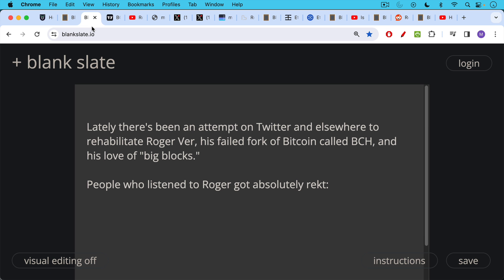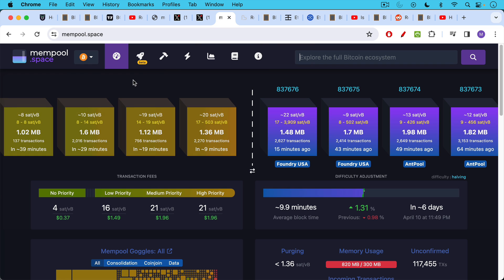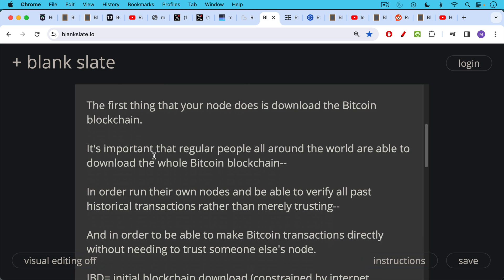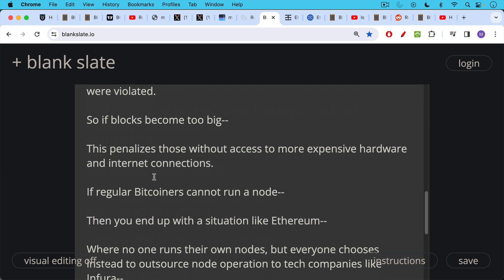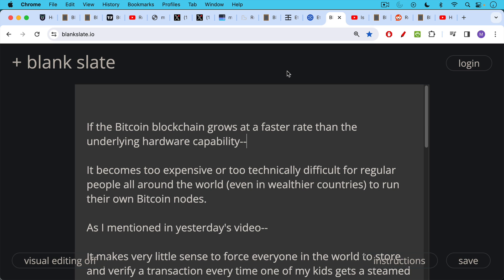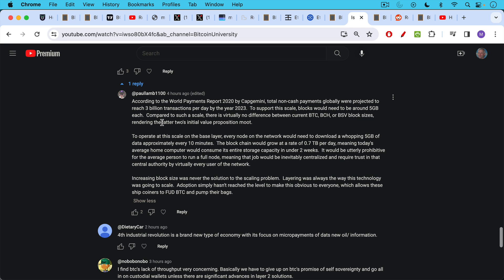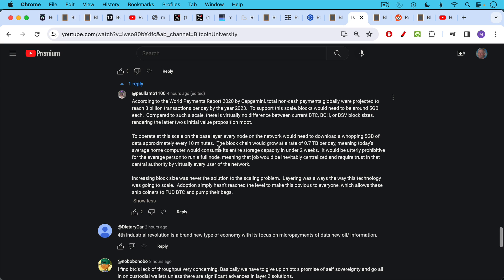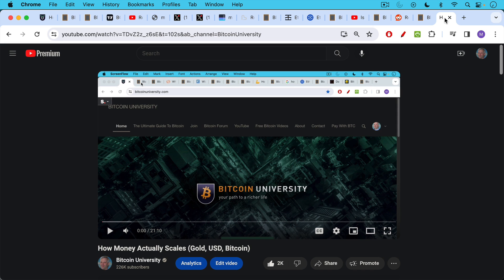Bitcoin and Big Blockheads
In this video, I discuss how bigger blocks can lead to a bloated blockchain, which can make it difficult both financially and technically to run a node.

When fewer people run nodes, the network becomes less decentralized, and more people are forced to trust tech companies with their transactions and with not pushing through changes to the code.

Roger Ver was wrong 8 years ago, and he remains wrong today, in my opinion.

Money always scales in layers, and Bitcoin is no exception.